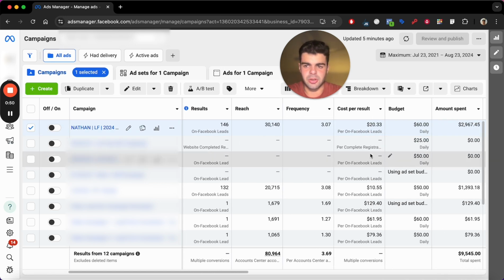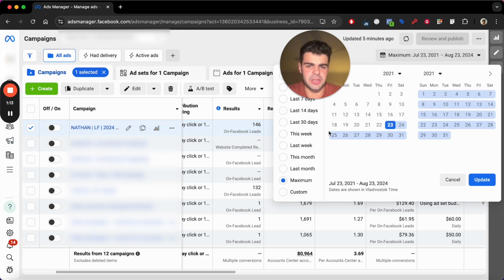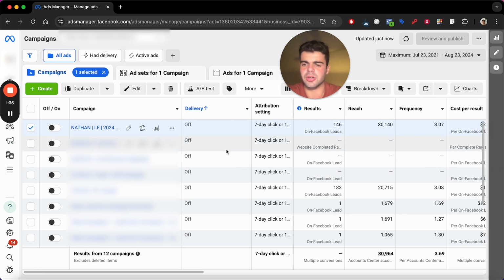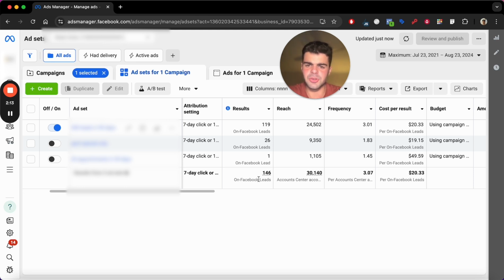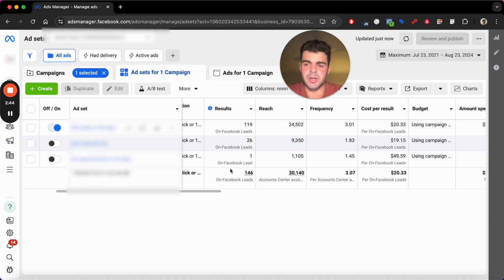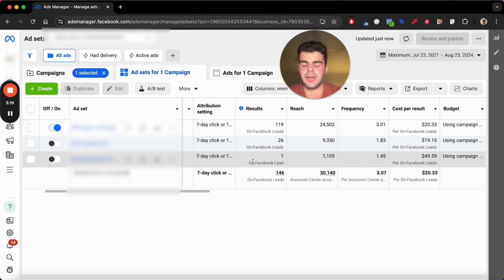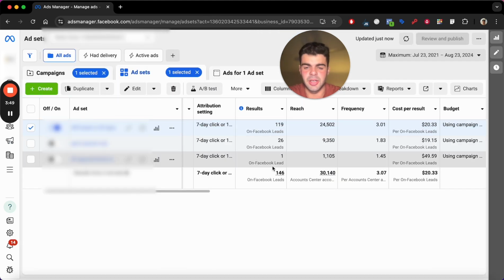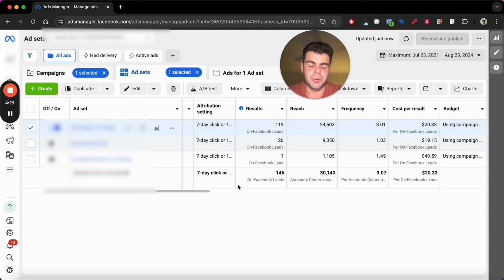how this $50k p/m agency gets clients with facebook ads